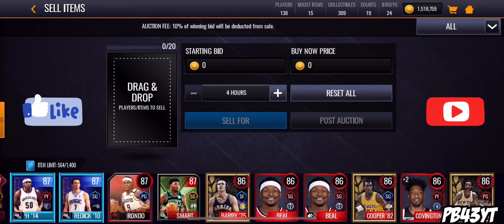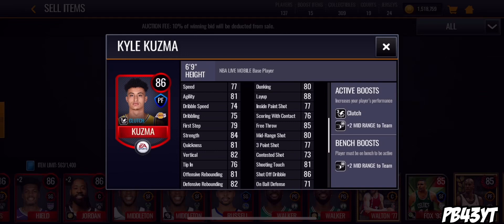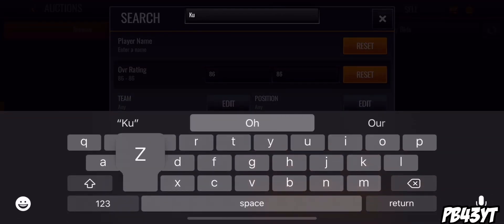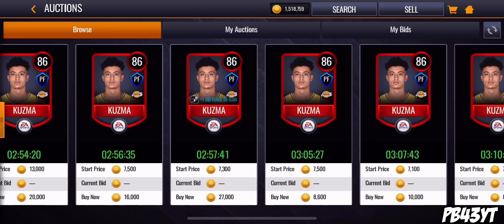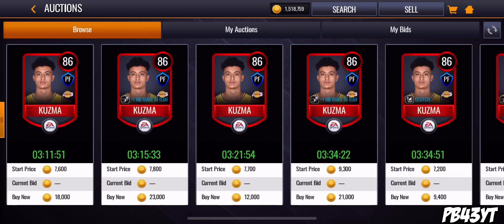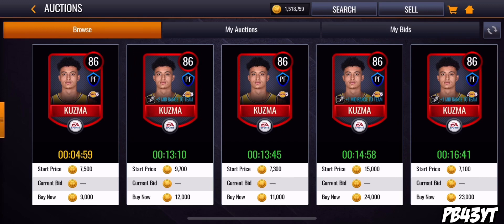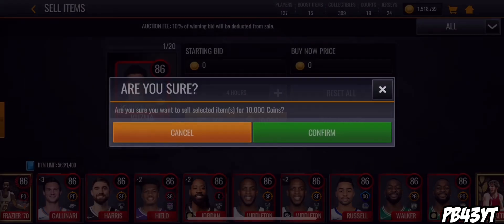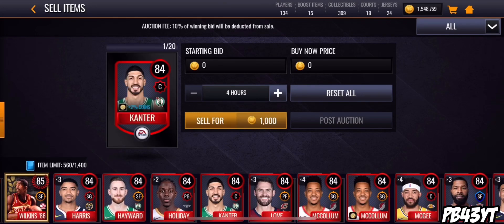THIS CARD HAS THE CLUTCH ABILITY AND ONLY COST 10K!! NBALM 20